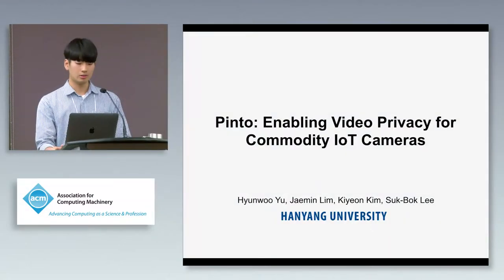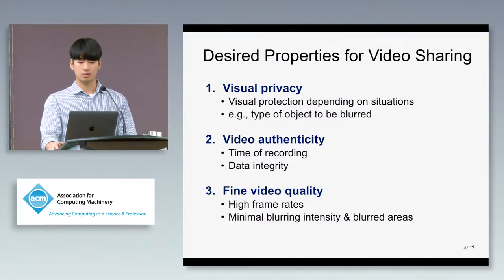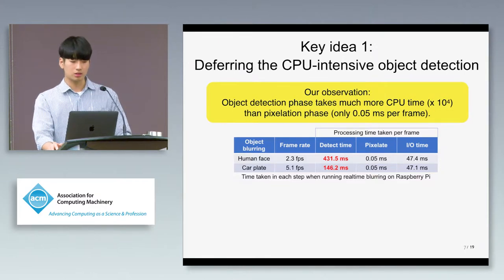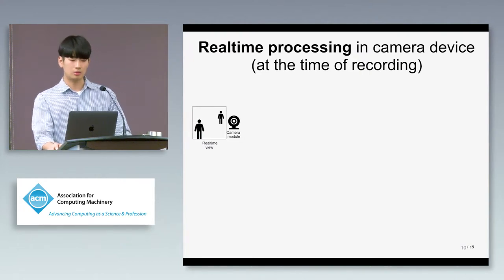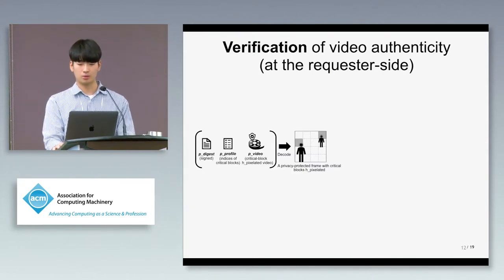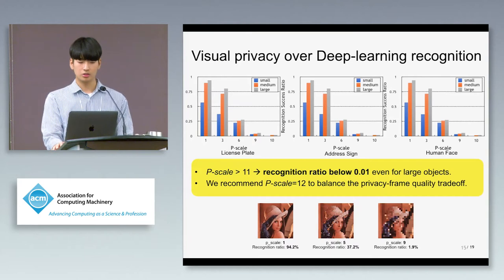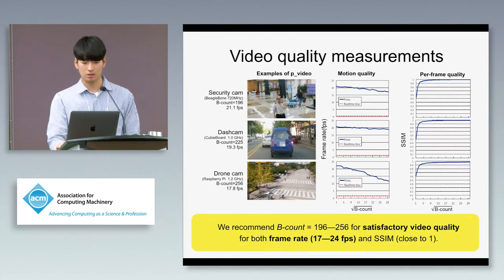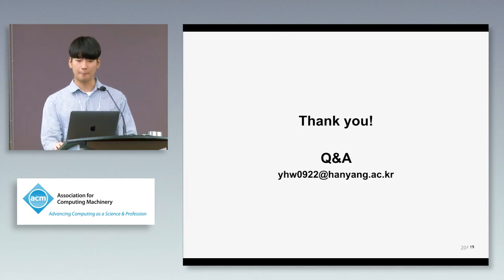Pinto: Enabling Video Privacy for Commodity IoT Cameras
This paper presents Pinto, a software-based solution for producing privacy-protected, forgery-proof, and high-frame-rate videos using low-end IoT cameras.